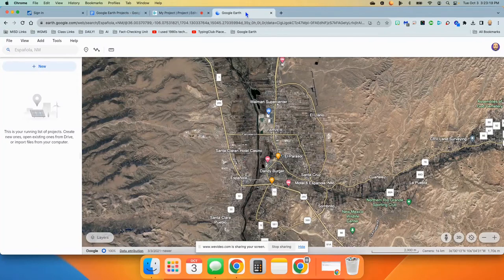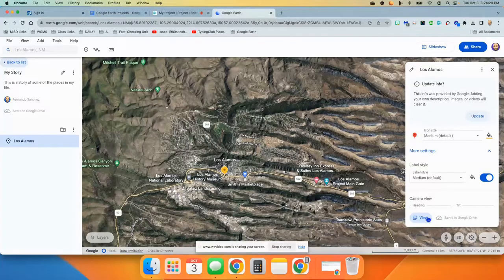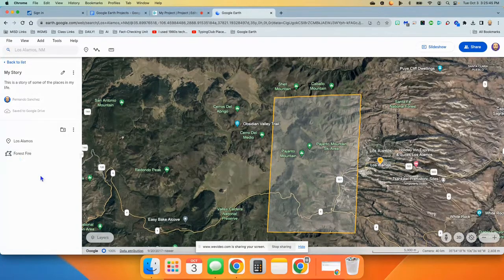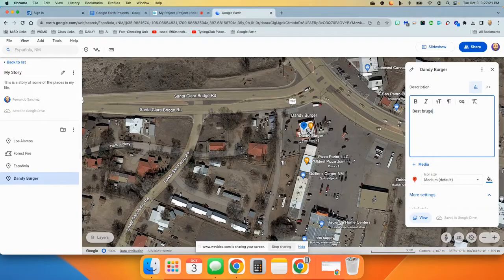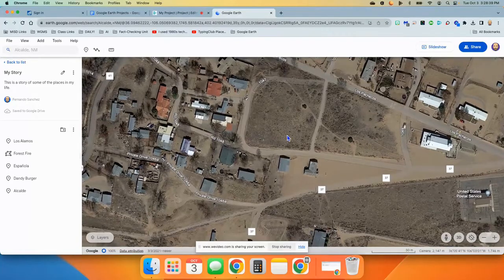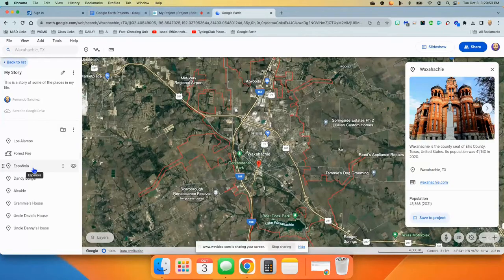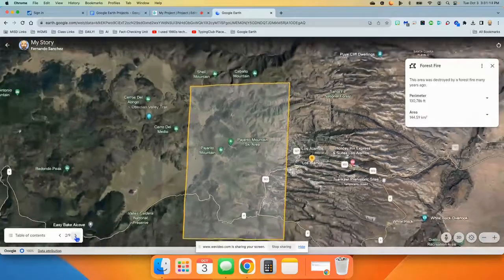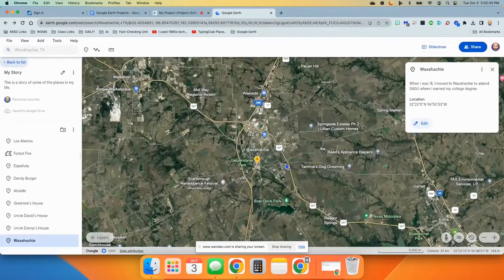Google Earth Projects